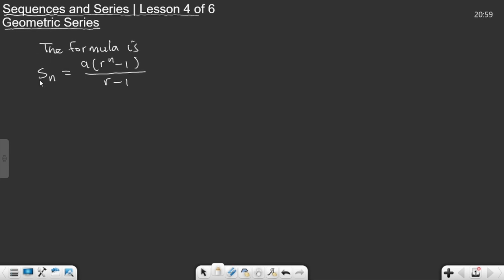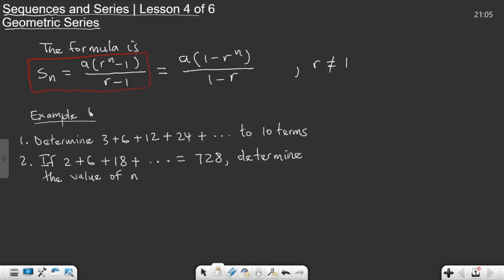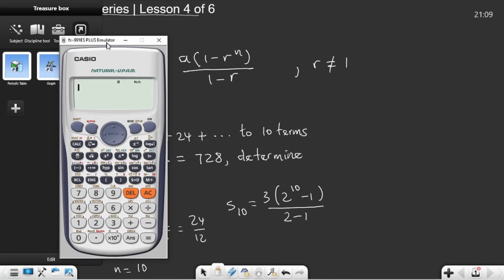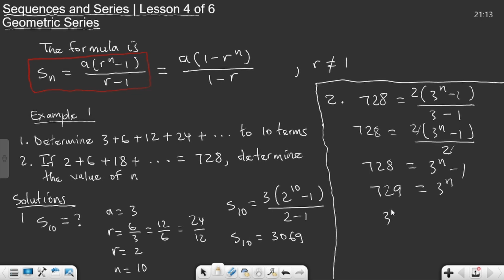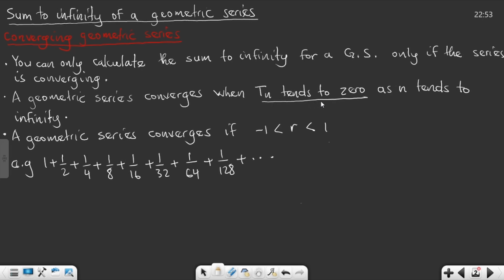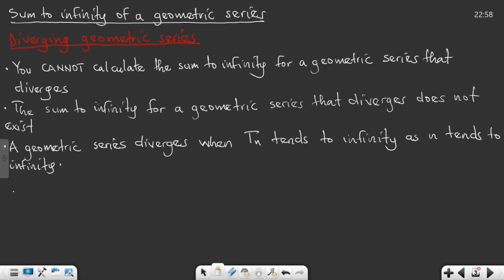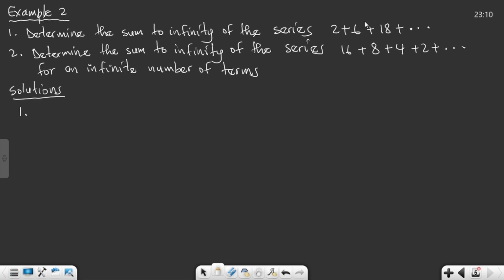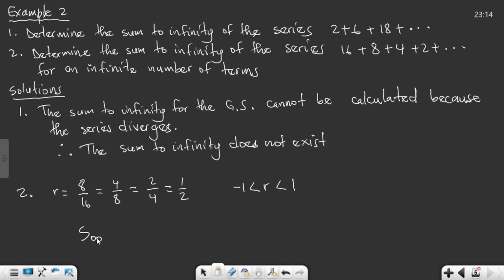Grade 12 Sequences and Series | Lesson 4 of 6 Geometric Series | Grade 12 Mathematics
In this video I am going through grade 12 mathematics: sequences and series. This is lesson 4 of 6 dealing with geometric series.
In a geometric sequence you find a common ratio, a common ration is a number used to multiply the previous number to get the next number in a geometric sequences.
You can only calculate the sum to infinity for a converging geometric series, the values of the terms approach zero for a geometric series that converges.
You cannot calculate the sum to infinity for a diverging geometric series, it does not exist, the values of the terms get bigger and bigger for a geometric series that diverges.

Do not forget to look up for the other lessons on grade 12 mathematics: sequences and series provided in the playlist.